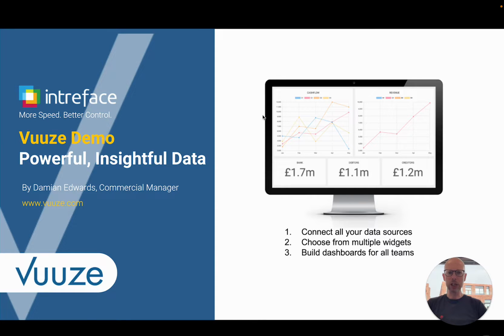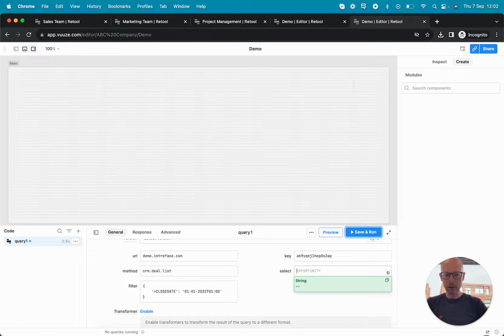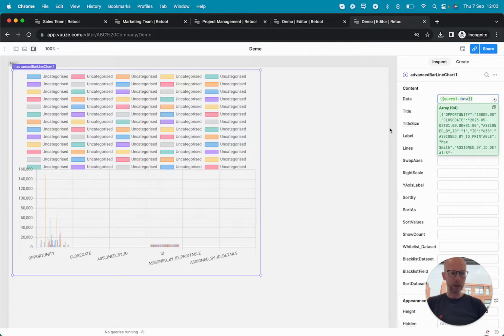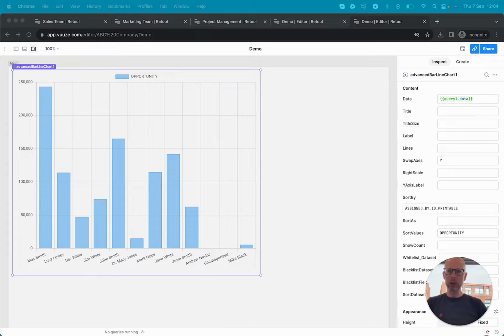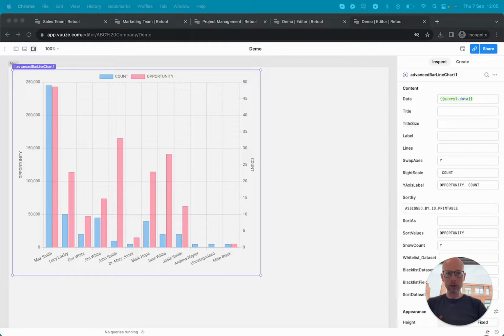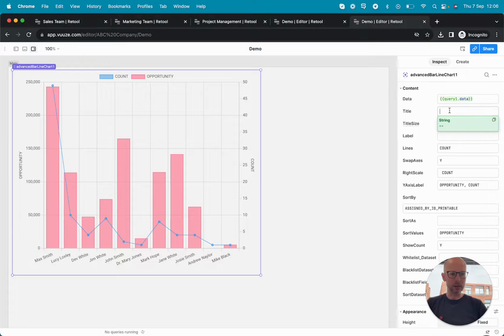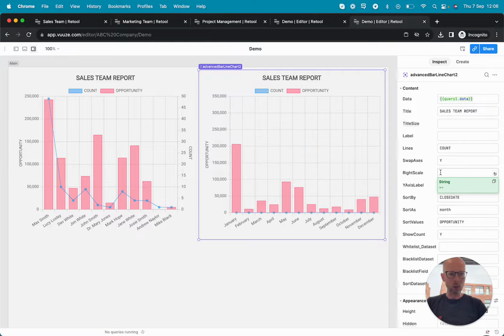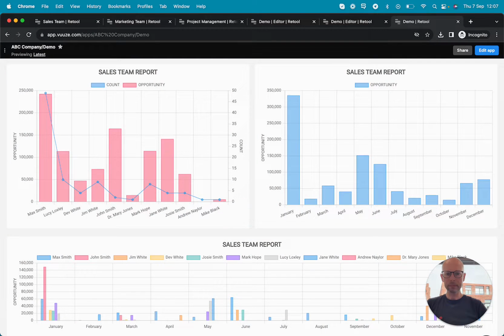Vuuze: Demonstration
Introduce Vuuze - business intelligent application which connects data from all your applications, display on customisable dashboards and gain insights that drive your business growth.

Skip ahead to the timestamps for more details:
00:38 - What is Vuuze?
01:18 - Start in Vuuze: create a dashboard
02:25 - Add widgets in dashboard
03:51 - Set up a widget
04:46 - Name your widget
05:42 - Duplicate your widget
06:48 - Additional settings of widgets
07:14 - Final overview of dashboard